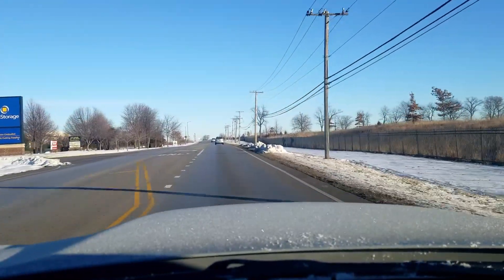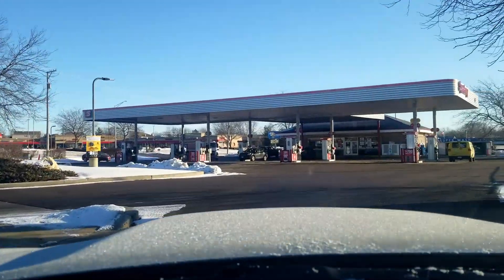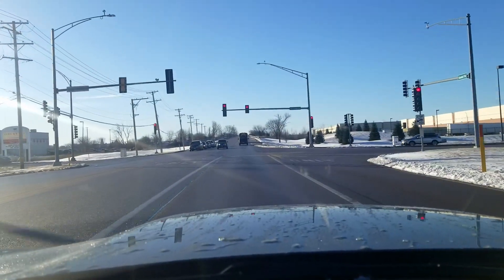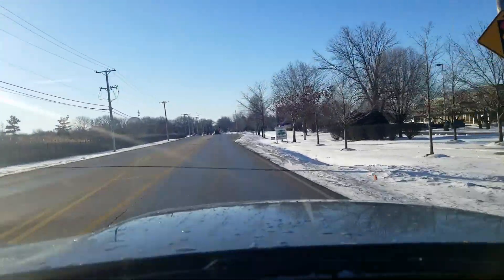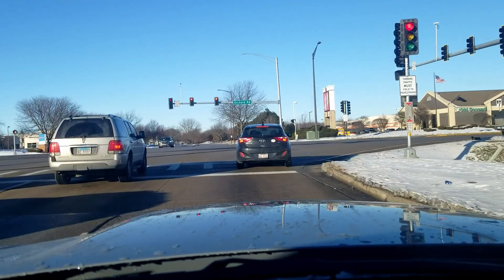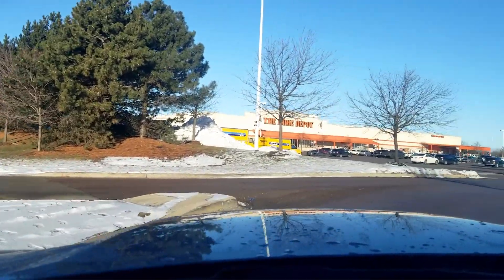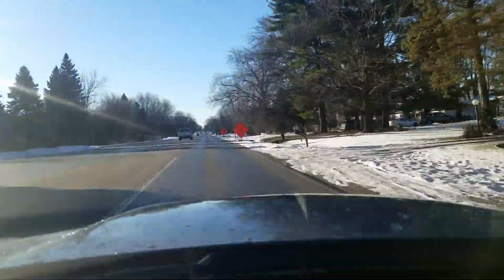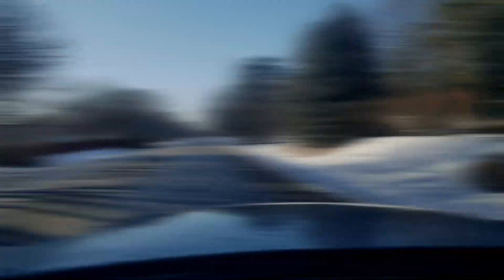Why I chose the 2021 Dodge Charger 392 Scatpack Widebody over a used Hellcat or Charger RT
Thanks for checking out my new channel. This video will cover the 2021 Dodge Charger 392 Scatpack Widebody. More videos to come soon...